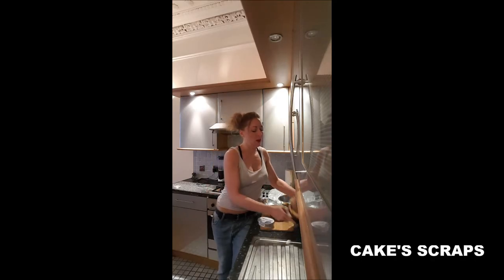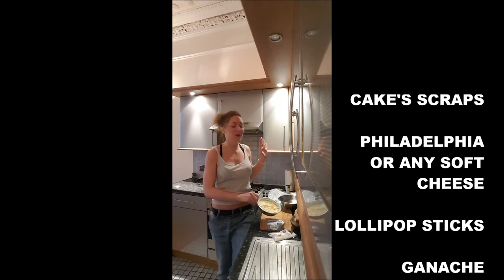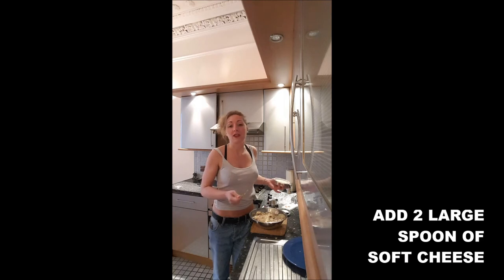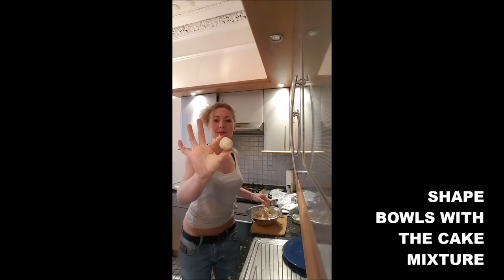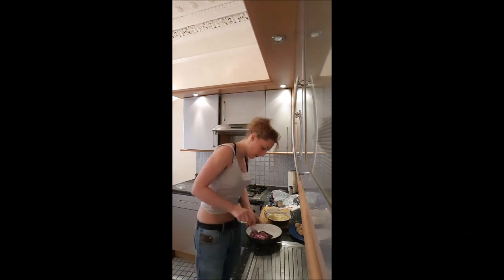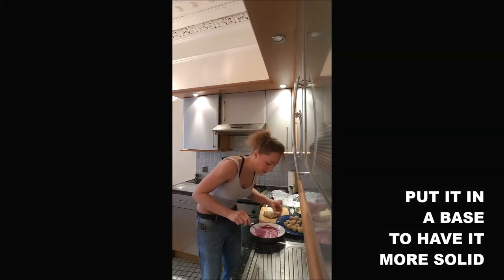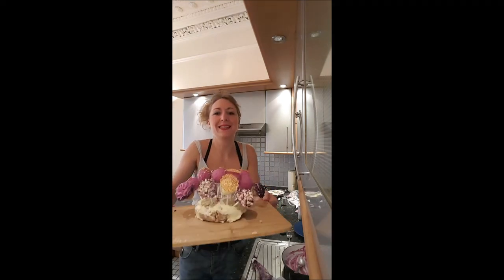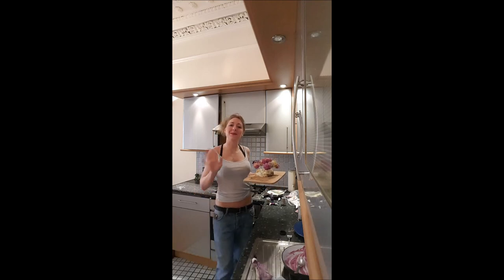CAKE POPS NO MOULD RECIPE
A CHILD GAME TO DO AND CAKEPOPS ARE SO TRENDY!
ENJOY AND HAVE FUN MAKING IT!

STACK OF CAKE
SOFT CHEESE
BUTTERCREAM
CAKE DECORATIONS